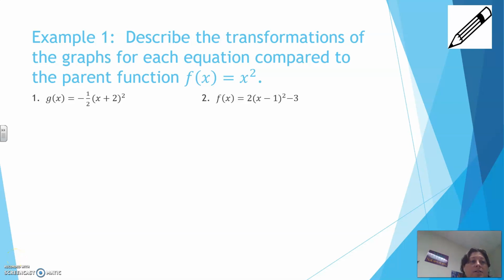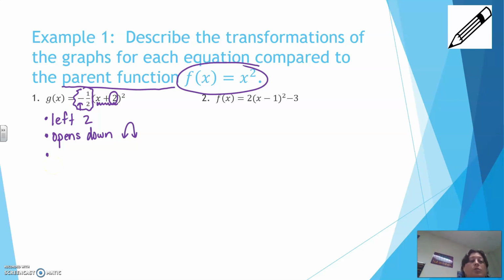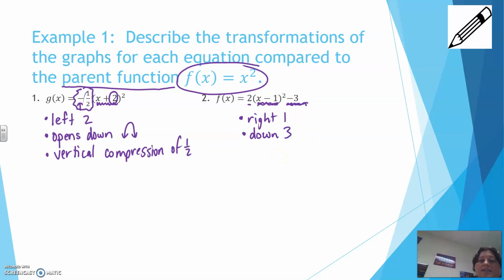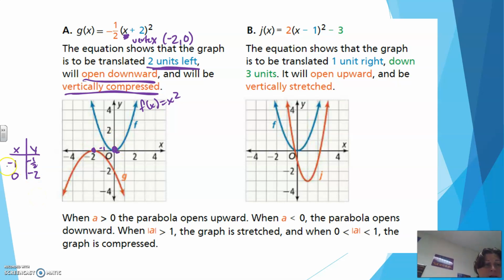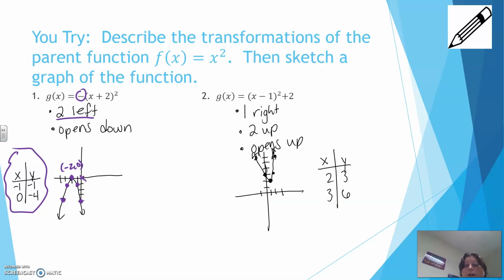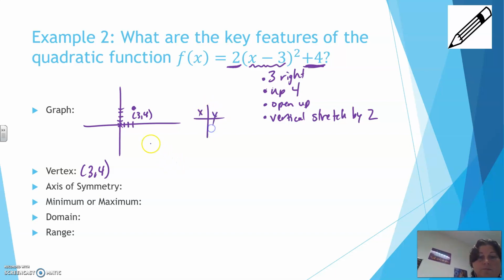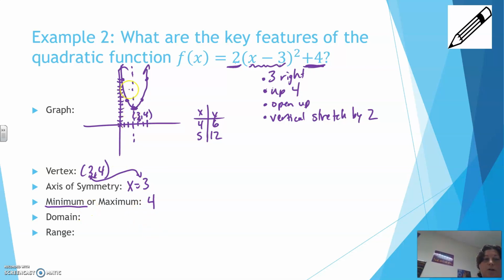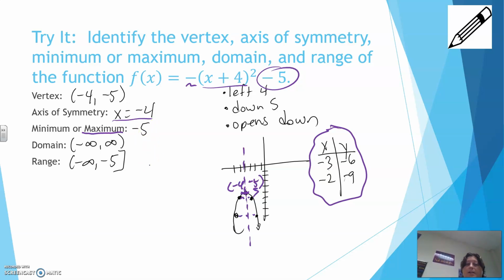2-1 Day 1 Examples